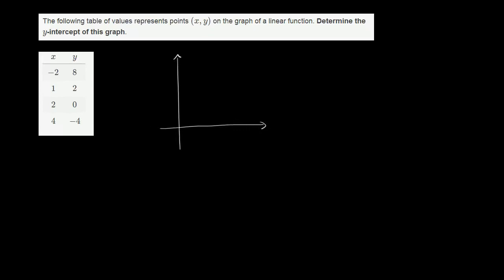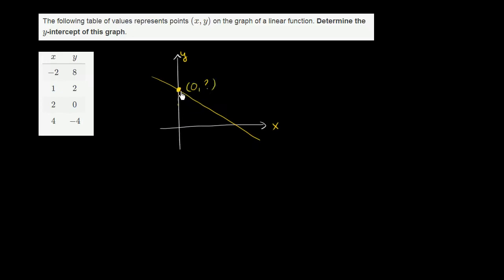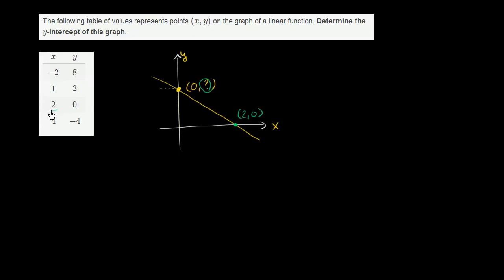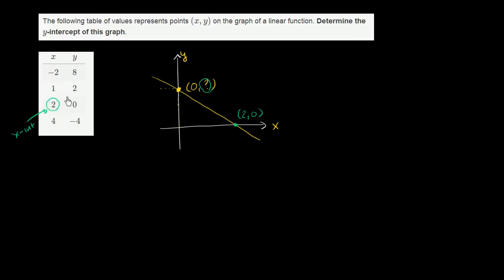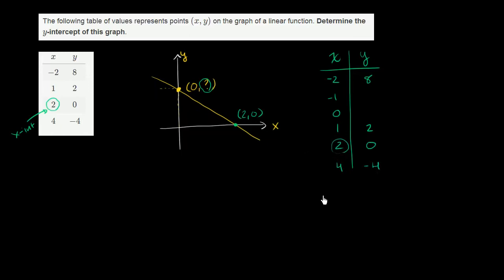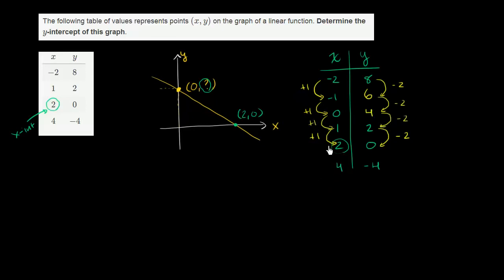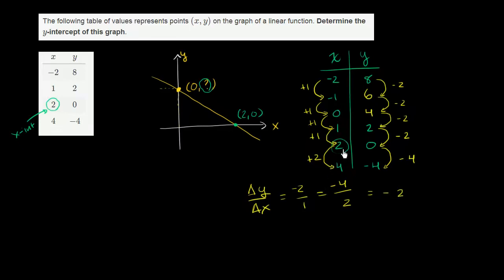Math Grade 8 - Intercepts from a table